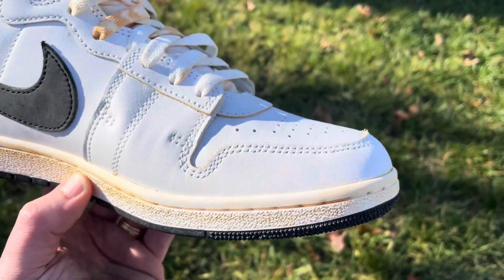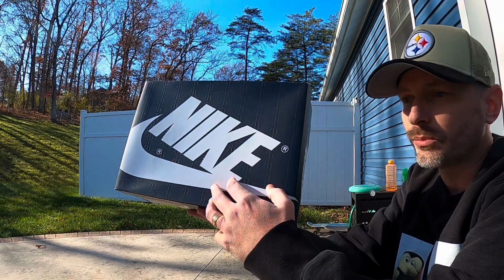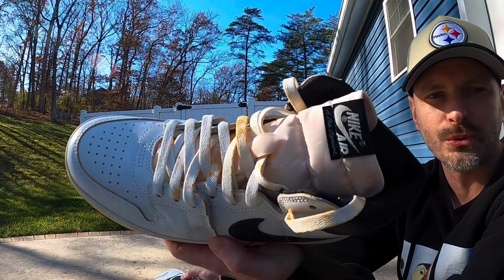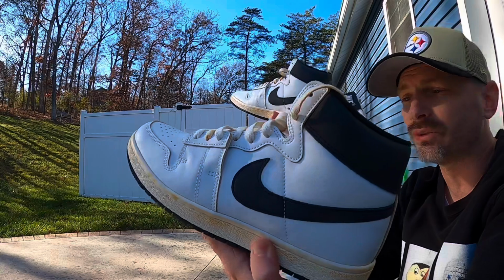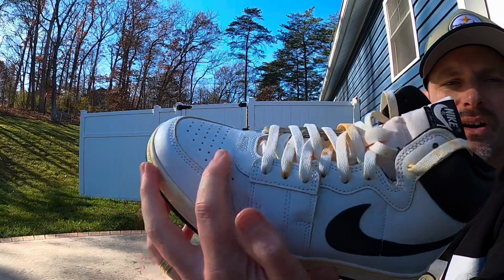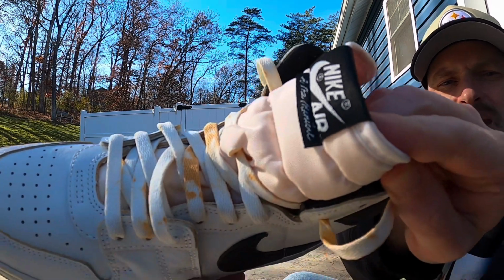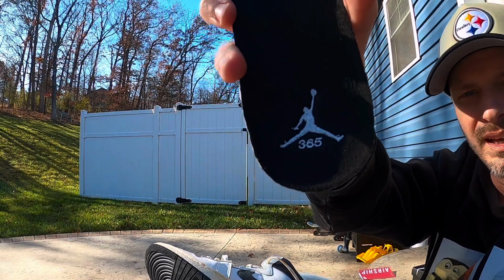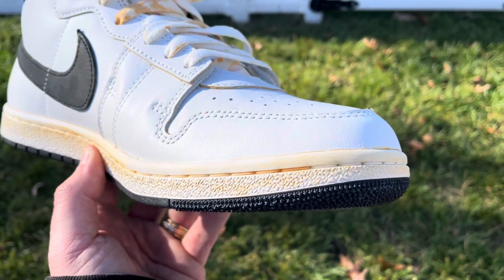Don’t Pass On This Pair! - A Ma Maniére - Jordan Airship - The Midsole Can Be Cleaned!